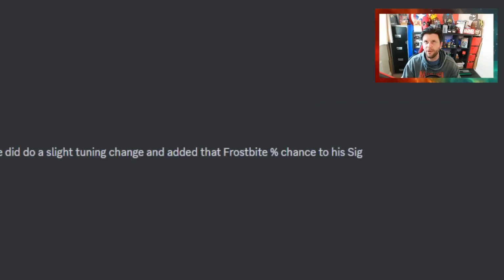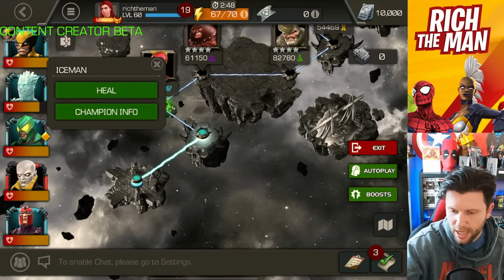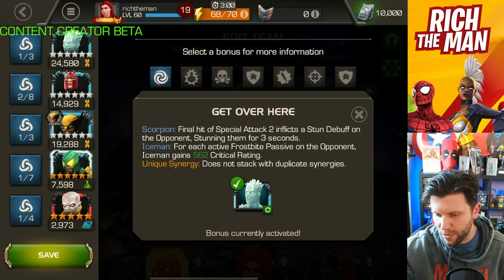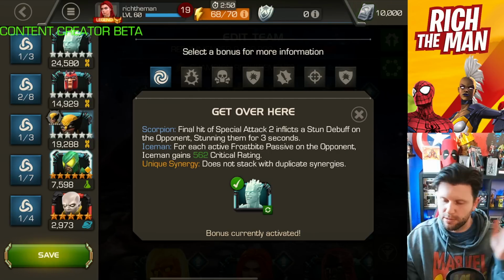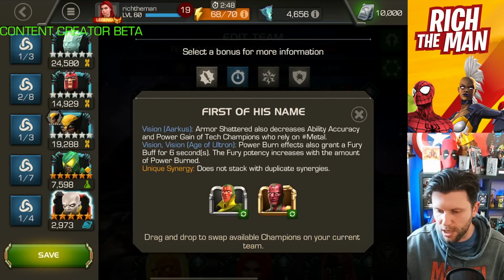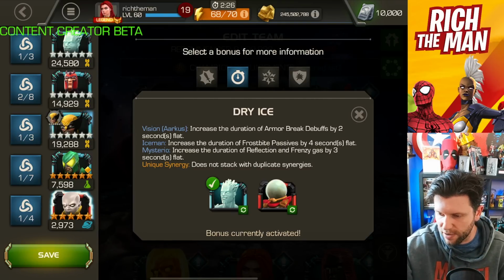So Much Better + Out Now | The Iceman Buff Got A Further Buff in Beta | Marvel Contest of Champions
In This Video: I revisit the Iceman Buff and What i found was impressive, with Kabam making this slight change - it gives more damage or quicker rotation access to damage.

Old
No Synergy 4/55 – Last time it was 81 Hits
New
No Synergy 4/55 – Last time it was 71 Hits

Old
Crit Synergy -  SP2 Rotate – 61 Hits
New
Crit Synergy -  SP2 Rotate – 46 Hits